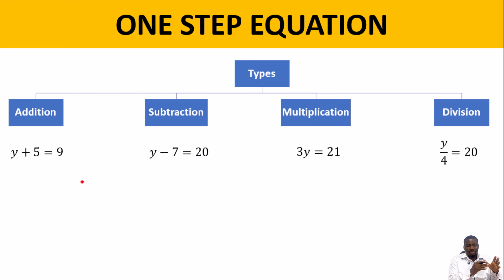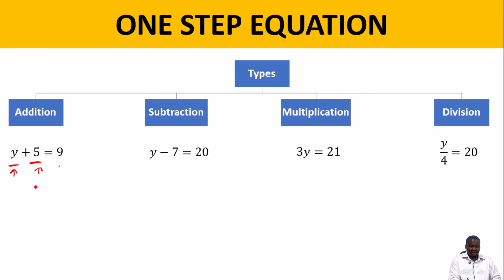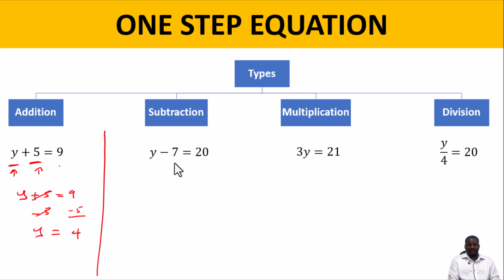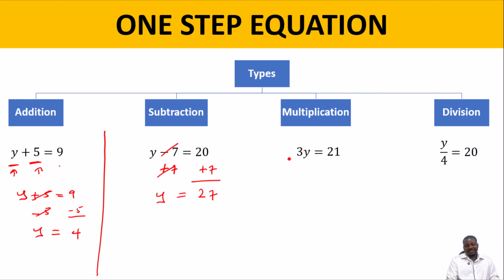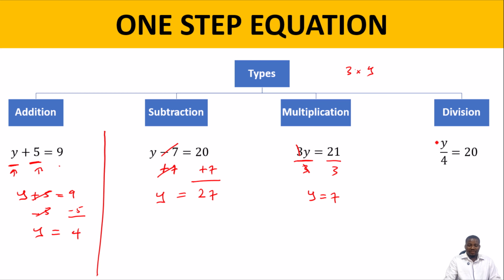How to Solve One-Step Equations Fast | Math Made Easy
Learn how to solve one-step equations easily and quickly! 💡
This video shows how to isolate the variable using addition, subtraction, multiplication, and division — the simplest way to understand algebra.

📘 In this video, you’ll learn:

What one-step equations are

How to solve them with all operations

Quick tricks to check your answers

Perfect for students preparing for JAMB, SAT, GCSE, or middle school math tests.